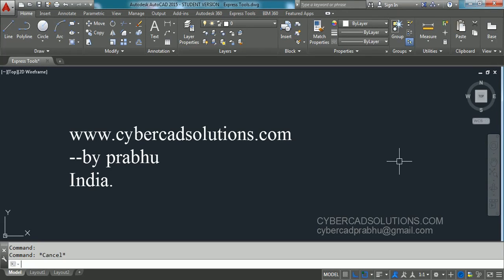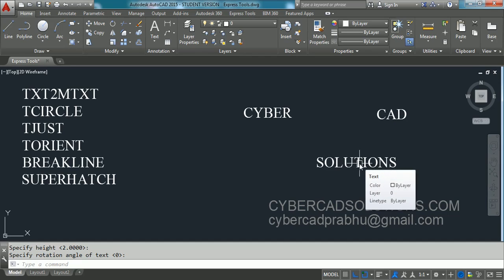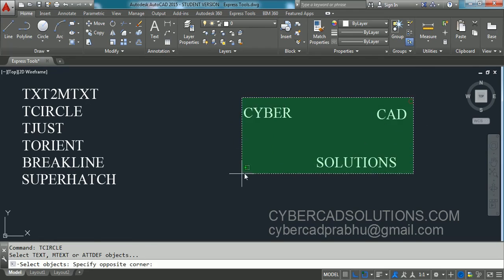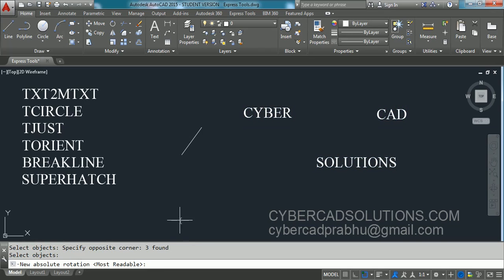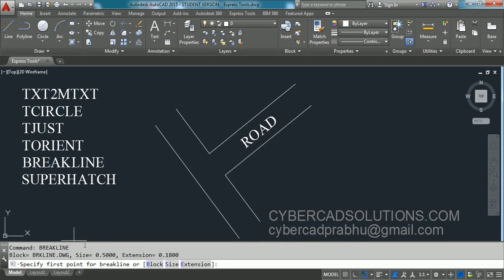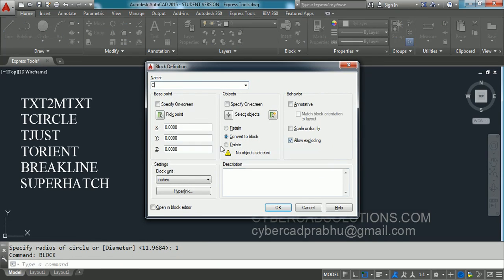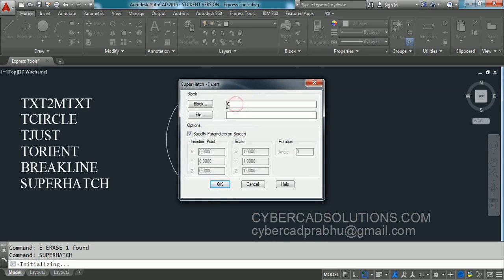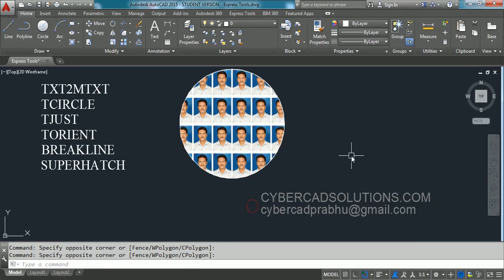What are the Useful Express Tools in AutoCAD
converting text to Mtext, drawing circle around text, changing text justification and angle, drawing break line, and super hatching.